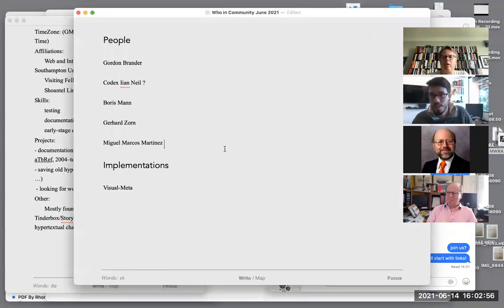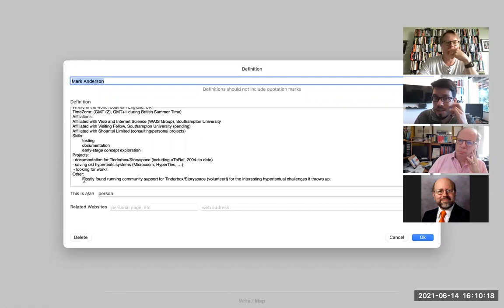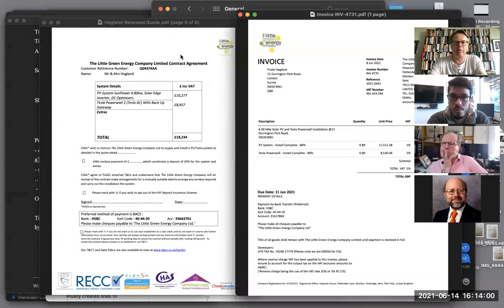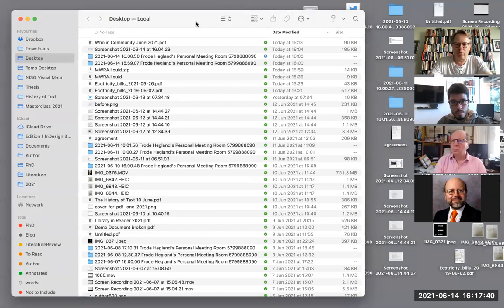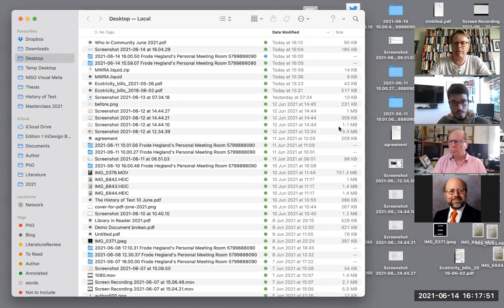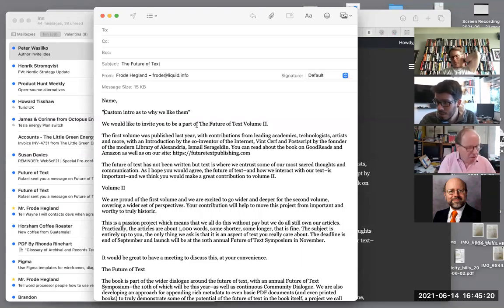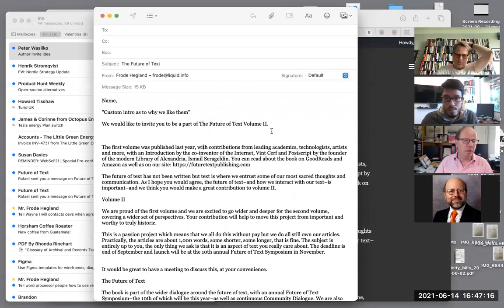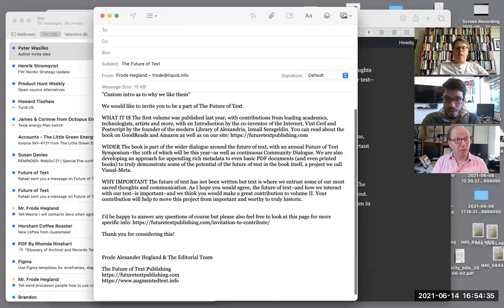Open Office Hours 14 June 2021